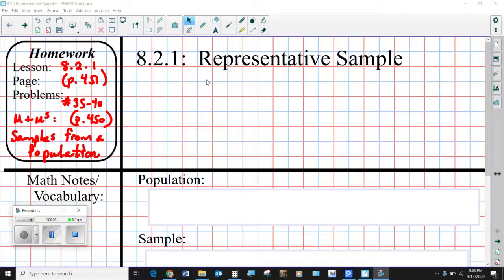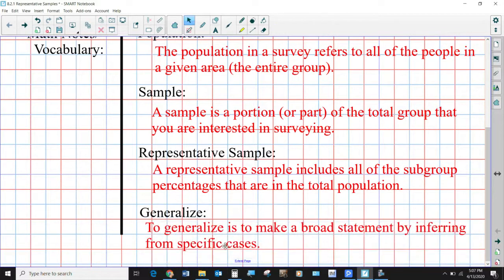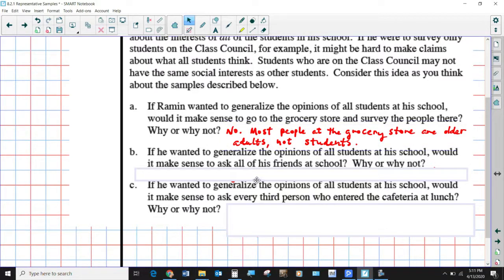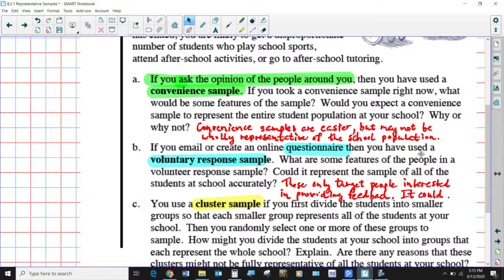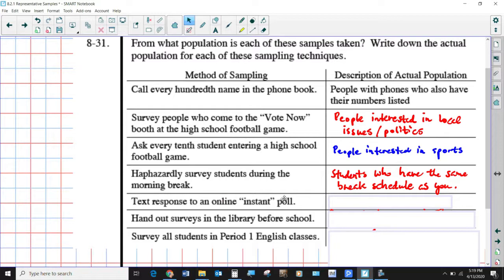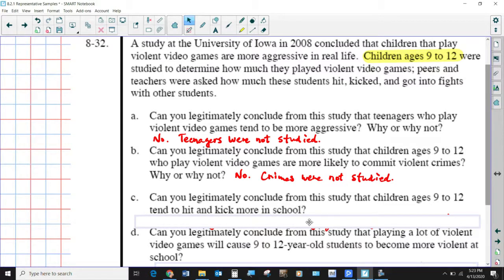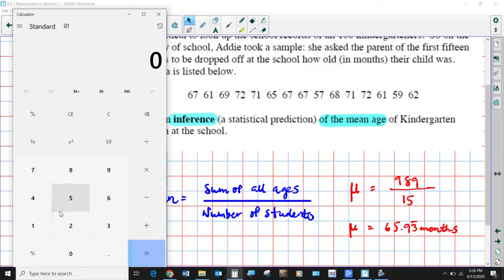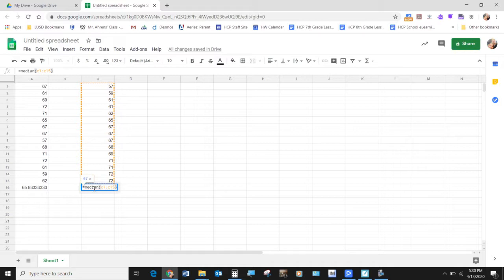7th Grade Ch8 2.1 Representative Samples